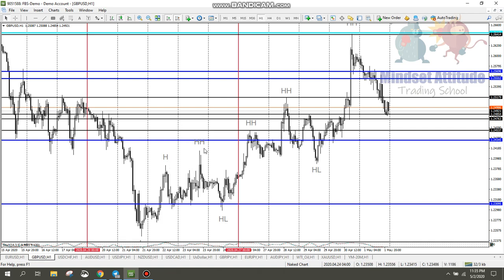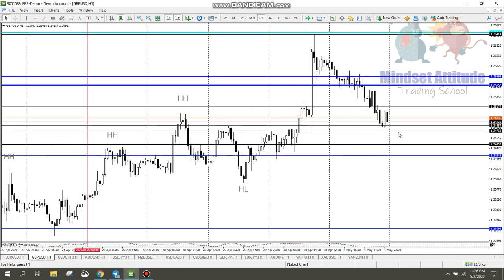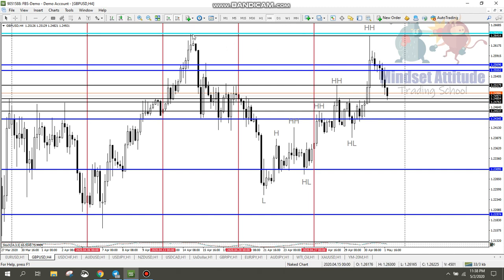Day Trade with GBPUSD Technical Analysis for Monday 4th May 2020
In this video, we talk about what we will do with GBPUSD by Monday opening.